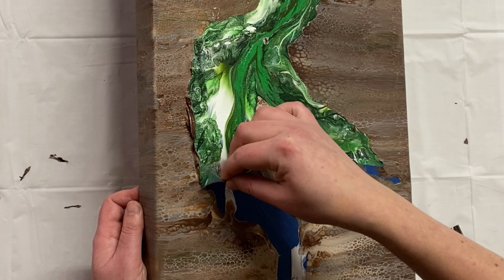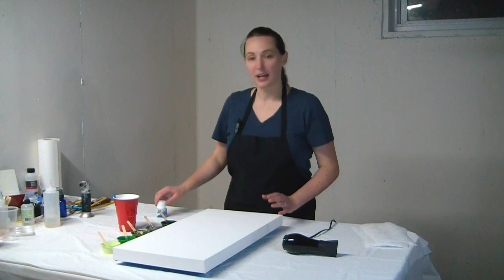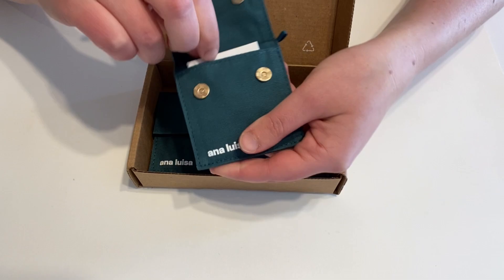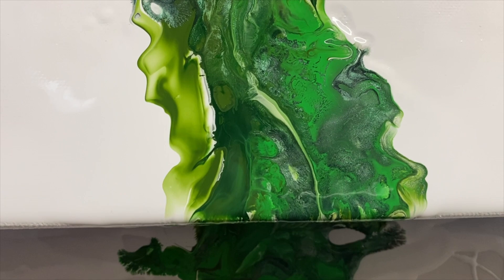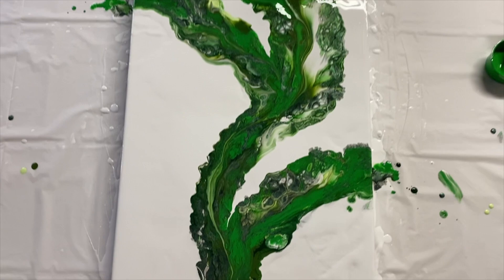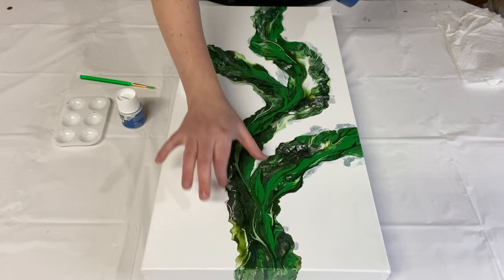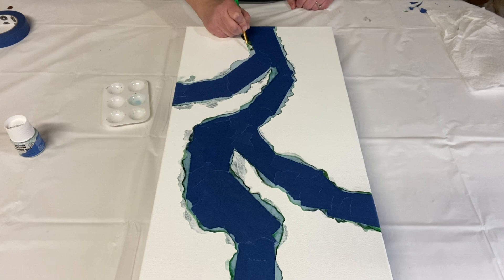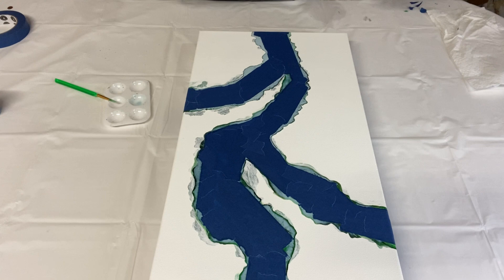WILL IT WORK?? 😱 2-Layer Vine Panting With Masking Fluid 🌿 Nature Acrylic Pouring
This painting was quite an adventure!! Come with me and see how this experiment turns out.

I got a bottle of liquid latex / drawing gum / masking fluid for Christmas, and I finally got a chance to try it out for a 2-layer pour! I totally was not sure how it would end up, but it WORKED.

Step 1: Creating a blow-out vine, using paints mixed with water. I didn’t have enough paint on the canvas, and one of my colors didn’t hold up, but it still turned out neat.

Step 2: Touching up the vine, trimming and smoothing the edges to prepare it for the next layer.

Step 3: Masking off the vine with blue tape and liquid latex, to protect the design from the next layer.

Step 4: Making a tree bark layer, using floetrol-mixed paints and swiping with a cell activator.

Step 5: Peeling up the tape, trimming the paint edges, and revealing the vine underneath!

These vine colors were mixed just with water (video ) to a very thin consistency.
Olive Green (Creative Inspirations)
Hooker’s Green (Blick Studio Acrylics)
Bright Green (Master’s Touch)
Brilliant Yellow Green (Blick Studio Acrylics, with some white added)
Pearlized Dark Green (Master’s Touch)

My bark colors were mixed with floetrol (about 2:1 floetrol to paint), then thinned with water to a medium-thin consistency. Paint-mixing video is here!
Nutmeg (Apple Barrel)
Burnt Umber (Apple Barrel, with some black added)
Tan (custom mix)
Gray (custom mix)
Metallic Brown mix (custom/leftovers)
Cell Activator: Amsterdam titanium white mixed 1:3 or 1:4 with Australian floetrol

Music: “Propius Extraneous” by Ben Somerville and “Moonrise” by Reed Mathis